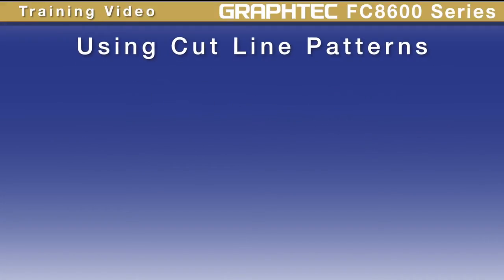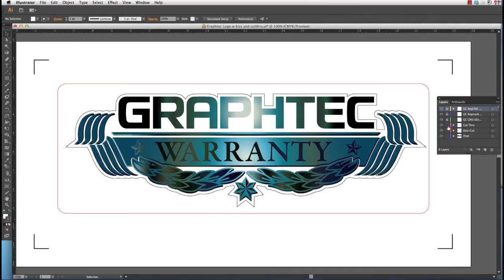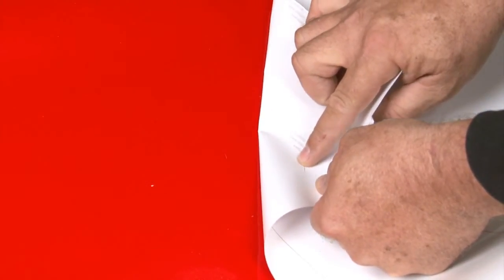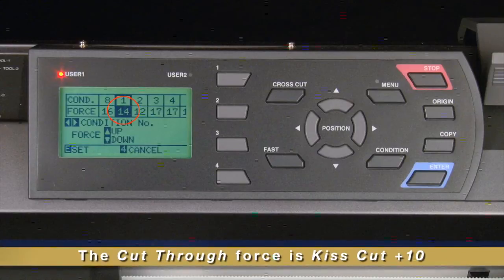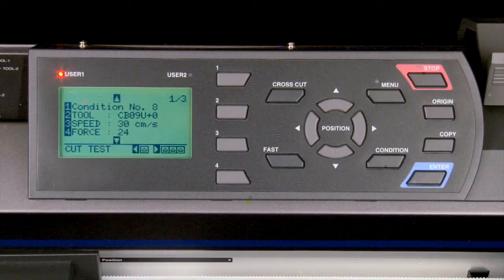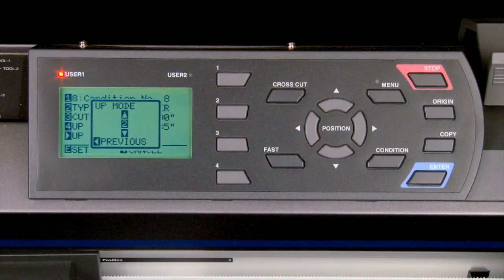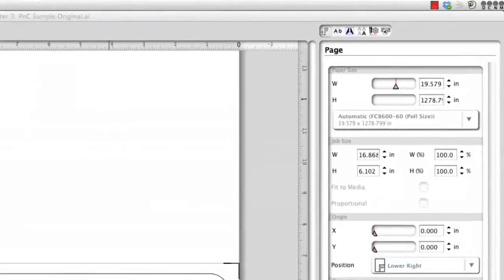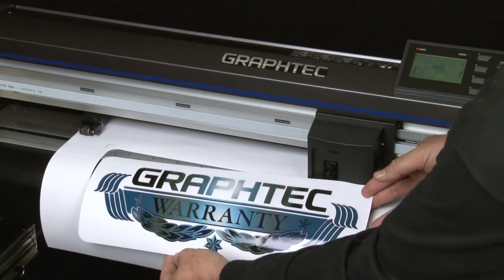FC8600 Using Cut Line Patterns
Print, Cut, Perf with Graphtec FC8600 cutting plotter training video. Make pop-out, die cut stickers with roll-feed cutters by Graphtec America.